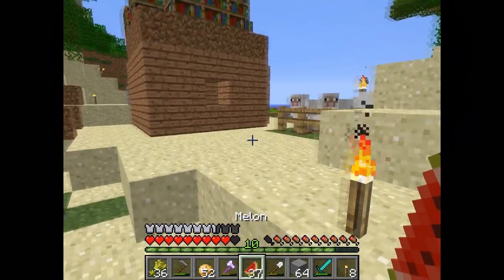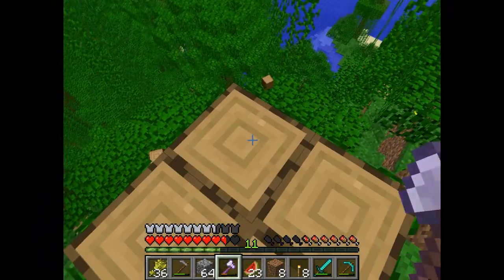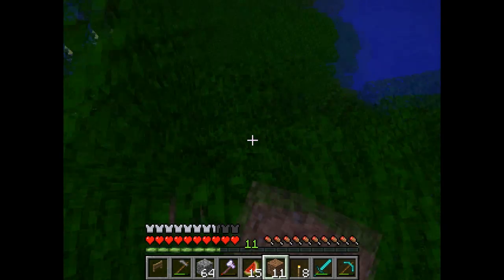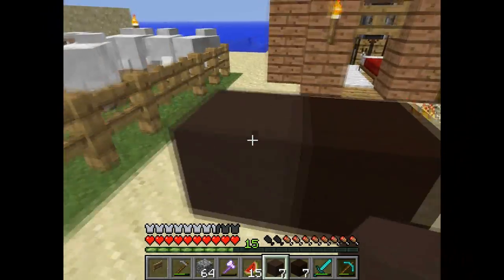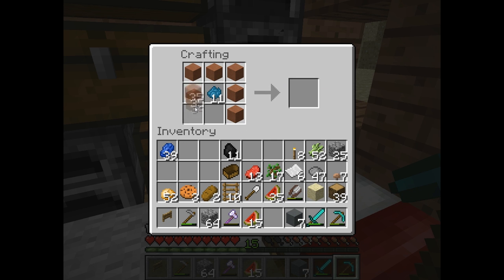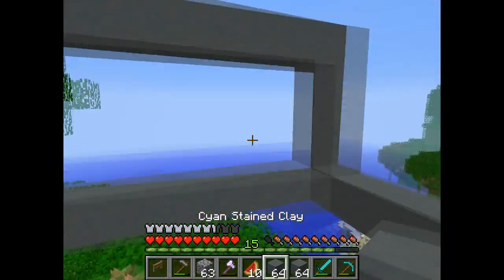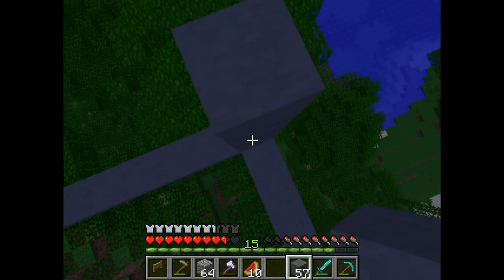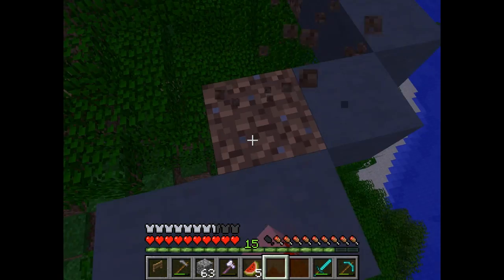Around The Wolrd - #7: Around the world in 1.6.1!